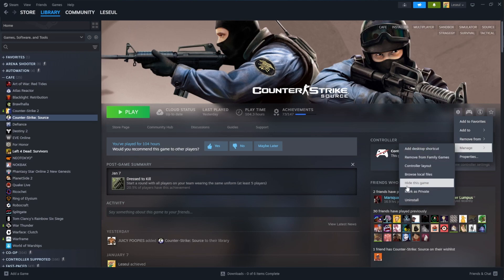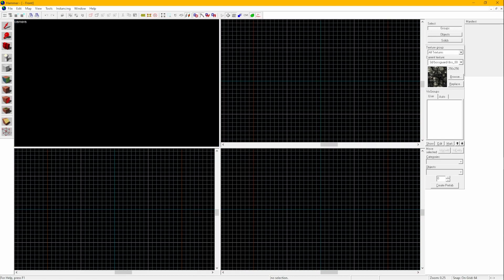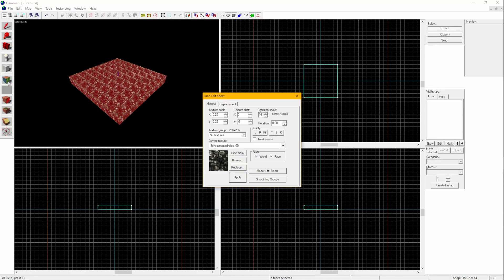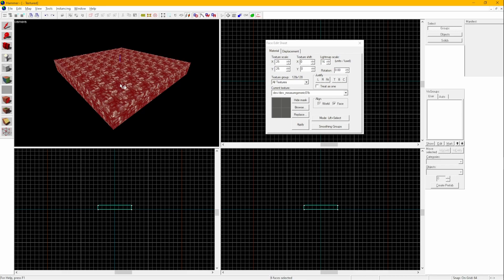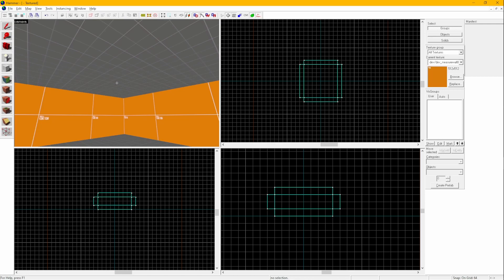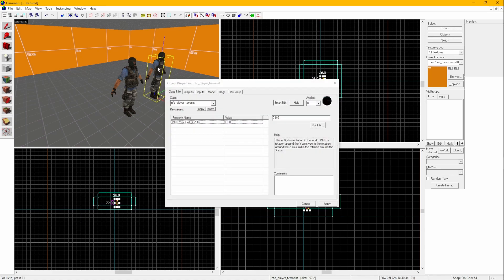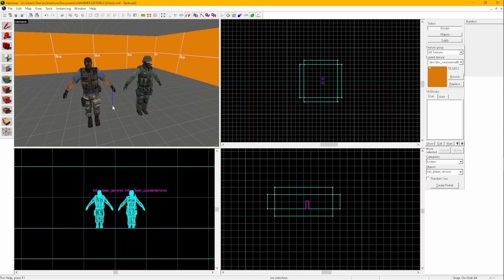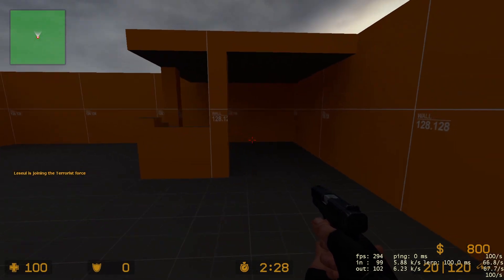Making Your First Counter-Strike: Source Map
This is a guide meant for my friends who want to see mainly how Hammer works. If you want to actually get good guides, then watch 3kliksphilip or WorldOfLevelDesign

Chapters:
(0:00) - Introduction
(0:04) - Starting Hammer
(0:14) - Creating A Map
(0:23) - Workspace Overview
(0:27) - Making A Floor
(0:37) - Using The 3D Camera
(0:48) - Applying Textures
(1:24) - Transforming Blocks
(1:38) - Creating A Ceiling
(1:45) - Creating Spawn Points
(2:19) - Compiling The Map, & Adding Lighting
(2:39) - Adding A Sky
(2:48) - Adding Environment Lights
(2:54) - Conclusion